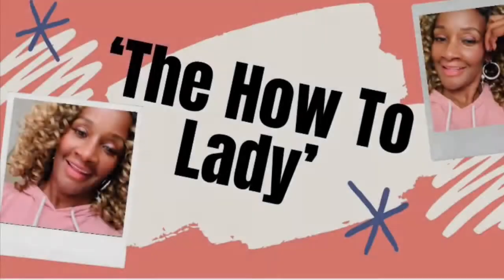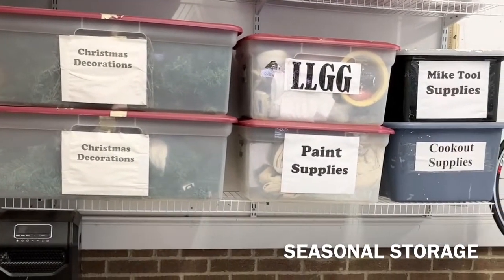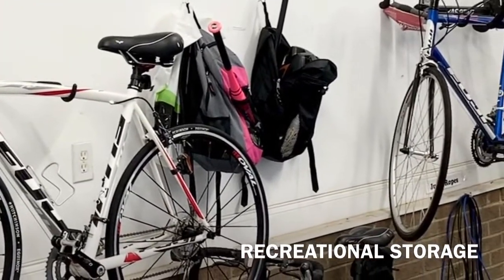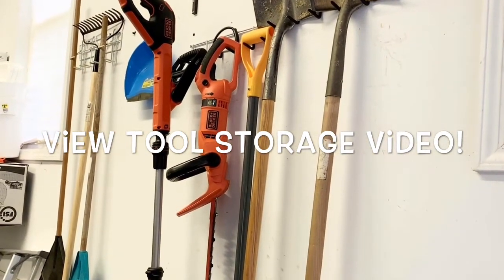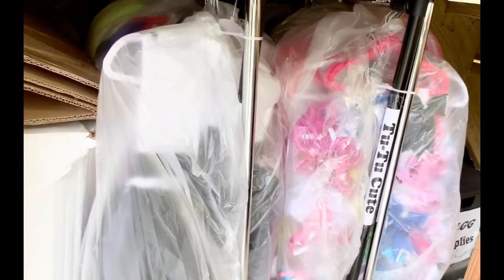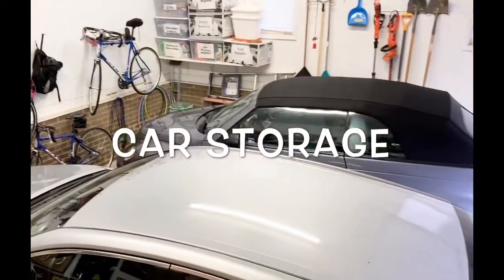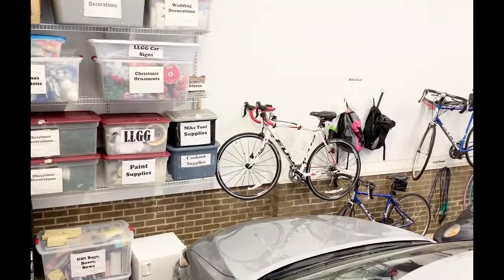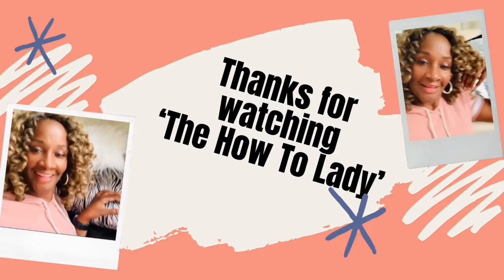How To Organize Garage (Tour) | The How To Lady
This video offers tips on how to store and organize your garage. The containers used in this video were purchased from various stores. However, viewers can choose to use containers of their choice. This video offers various ways to store and organize many items in your garage while saving space.